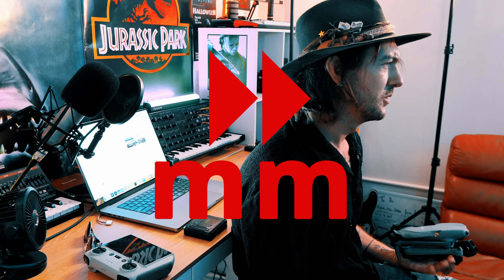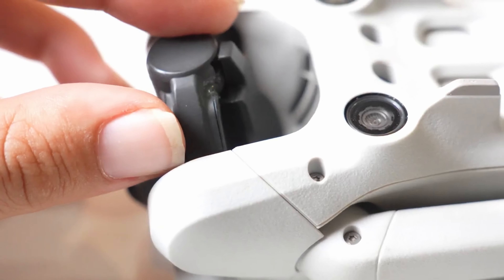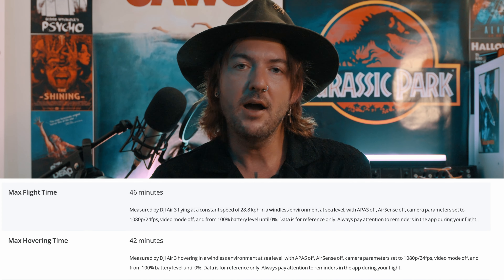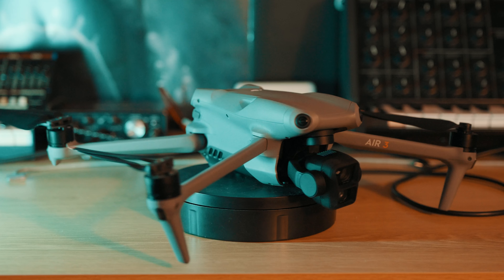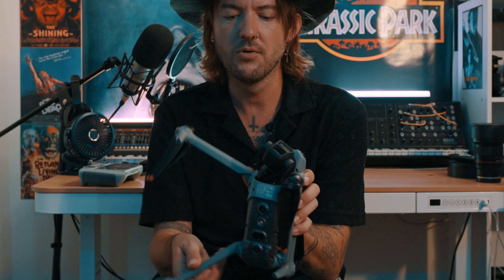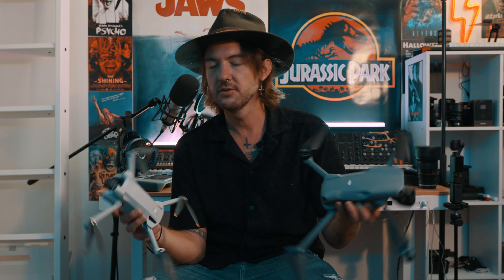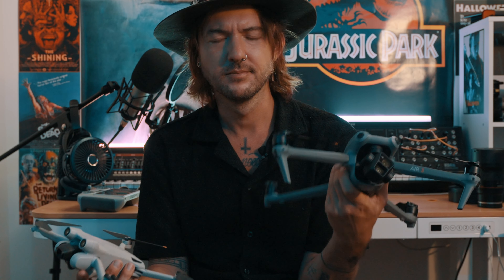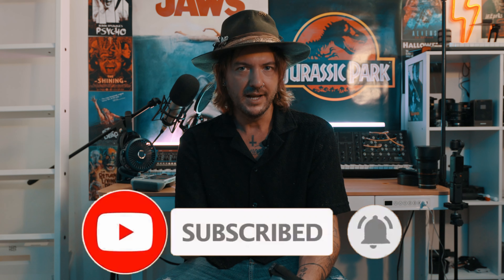DJI AIR 3 - Should you upgrade from the Mini Series?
Welcome back movie masters! In this video, we delve into a detailed comparison between the DJI Air 3 and the Mini 3 Pro (or Mini 4 Pro, practically the same). Having used both extensively, I'll provide my honest insights into whether the upgrade is worth it.

First off, let's talk about the Mini 3 Pro. It served me well for a while, but with a gimbal issue and shaky footage, it was time for an upgrade. Enter the DJI Air 3. From the moment I started flying it, I was blown away.

The handling in windy conditions, increased speed, maneuverability, and enhanced quality were immediately noticeable. The new controller and drone combination felt buttery smooth, akin to playing a flawless video game. Despite high wind warnings, the Air 3 outperformed expectations, just like its predecessor.

Battery life is advertised at 46 minutes, but realistically it averages around 30 to 35 minutes, still an improvement over the Mini 3 Pro. Additionally, the Air 3 boasts a max height of 1000 meters and a range of up to 15 kilometers, along with two lenses and three times zoom capability. However, note that crossing the 250-gram mark means obtaining a license.

One gripe I had was with the Air 3's design, particularly the order in which the arms must be extended for setup, unlike the Mini 3 Pro's flexibility.

Comparing sizes, while they may not look drastically different, the feel in hand is distinct. It's like transitioning from a small car to a four-wheel drive. The new guidance system also deserves a mention, making crashing nearly impossible in city or normal mode.

Ultimately, was the upgrade worth it? Absolutely. While both drones offer 4K quality, it's the Air 3's usability and handling that shine, not to mention the added features like the three-time zoom lens and extended range. If you're serious about drone photography or videography, I highly recommend making the switch.

This video was filmed on my Sony A7CII